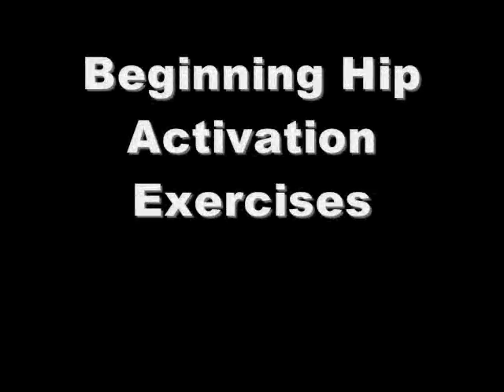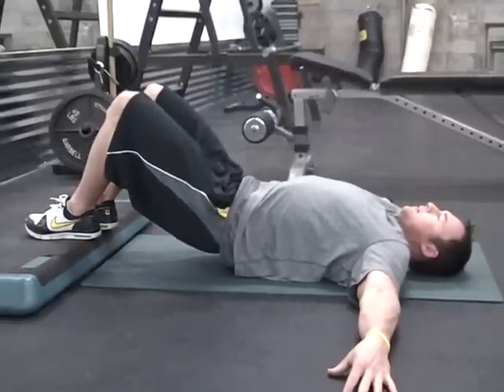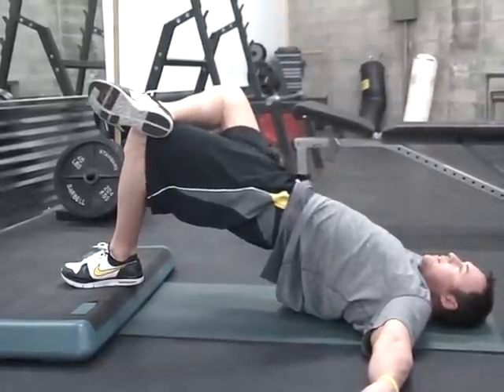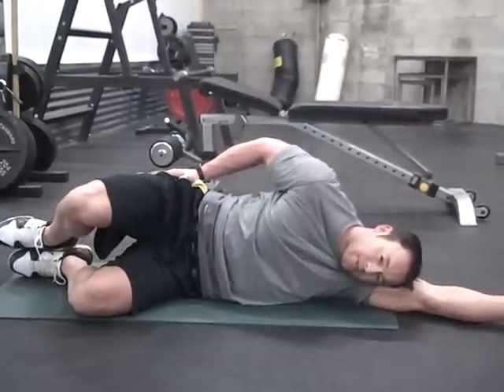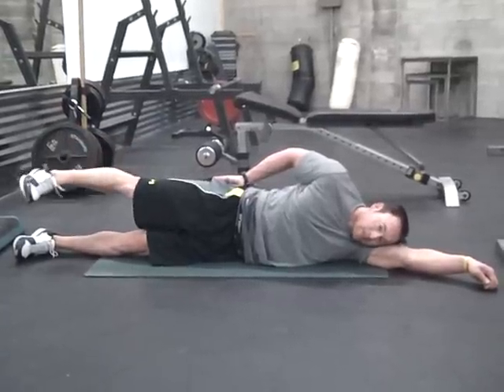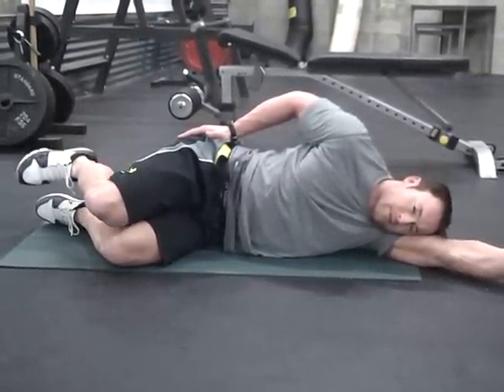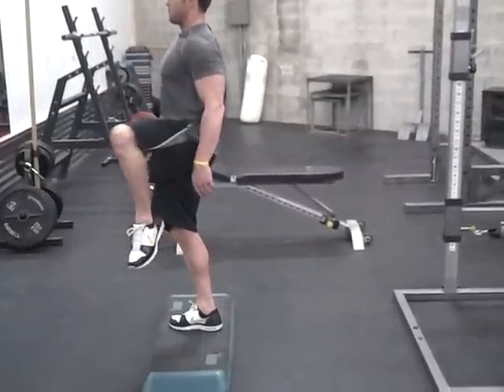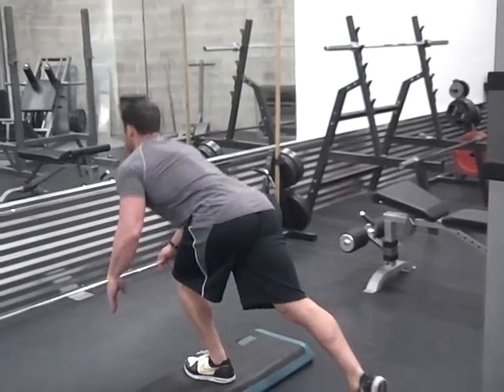Beginning Hip Activation Exercises Final.wmv